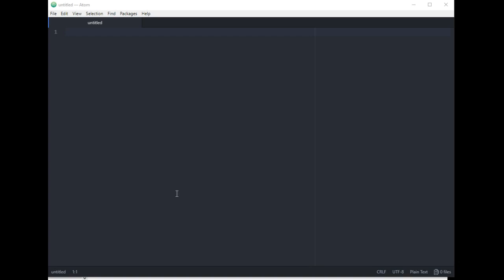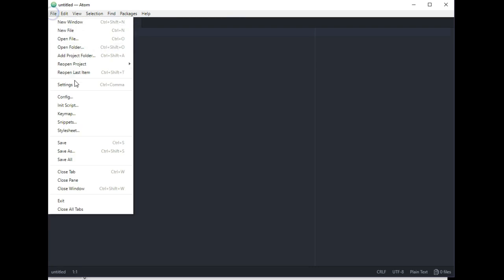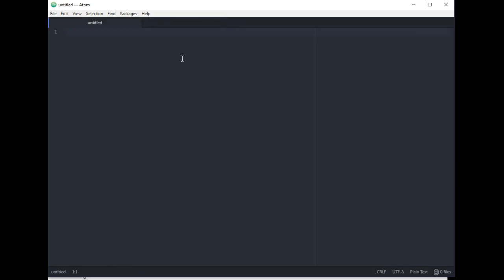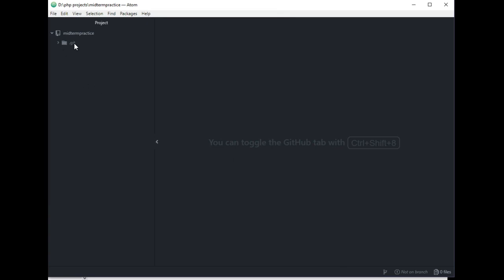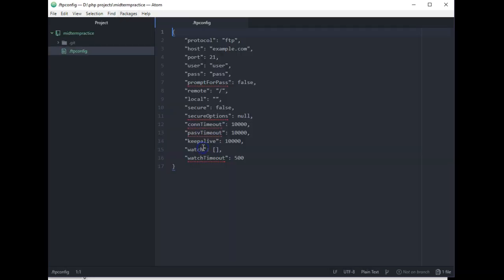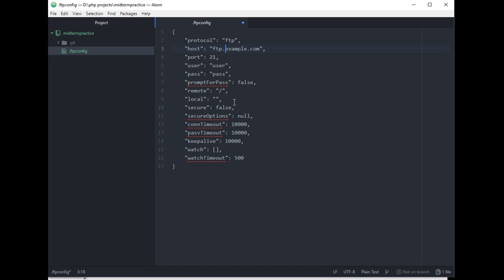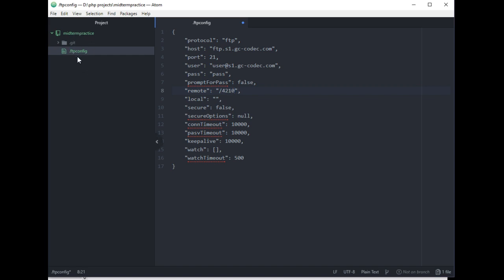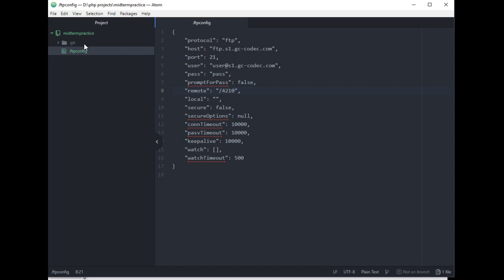4210 - Midterm Practice Step 3 - Creating a Project in Atom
Step 3 - Atom - Make sure you have the project manager and remote ftp plugins installed in your atom packages. Then add a new project folder. This will be the folder that GitHub Desktop just created. Save it as a project using the project manager plugin. Create a new ftp config file using the remote ftp plugin. Fill in the host, user, pass, and remote directory (/4210).